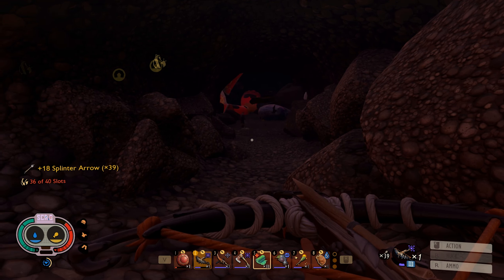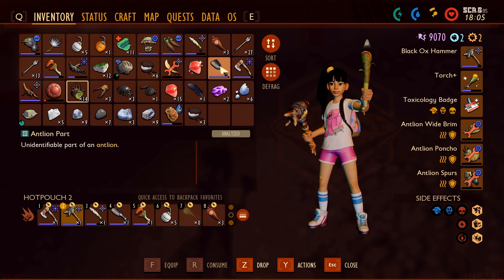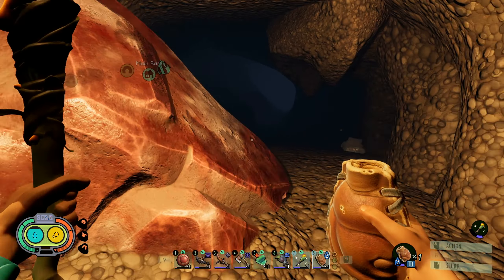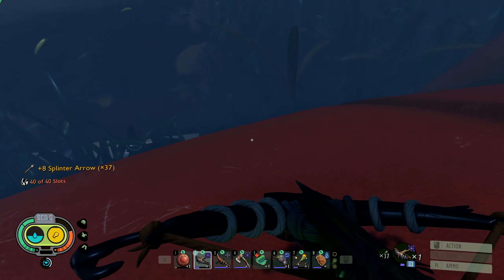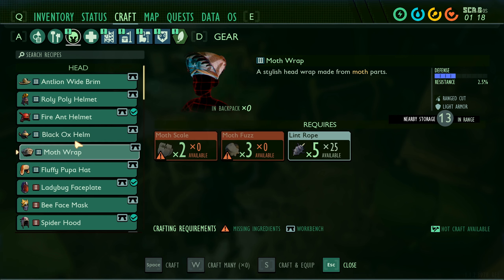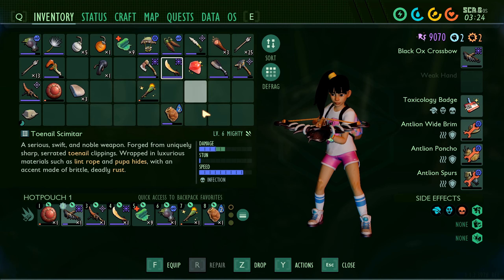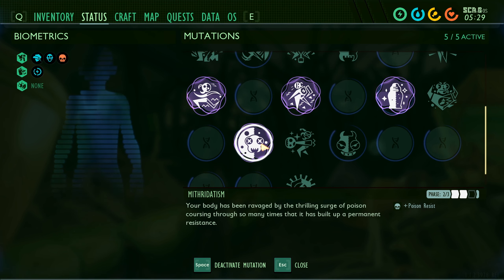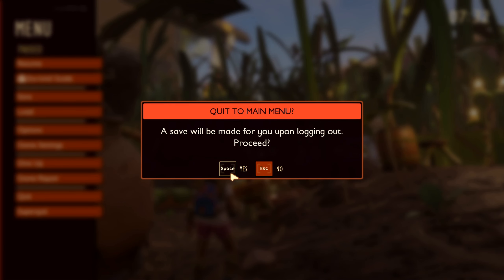Antlions Into Repair Glue - Let's Play Grounded BLIND Woah! Difficulty Part 111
In part 111 of this blind let's play of Grounded played on Woah! Difficulty, I haul back my loot from the Sandbox, turning Antions into Repair Glue.

Grounded is a survival-crafting game developed by Obsidian Entertainment and published by Xbox Game Studios. Four teenagers in the 1990s are shrunk to the size of an ant and must strive to survive in a backyard. The gameplay presented in this video is a blind playthrough played solo on the Woah! Difficulty.